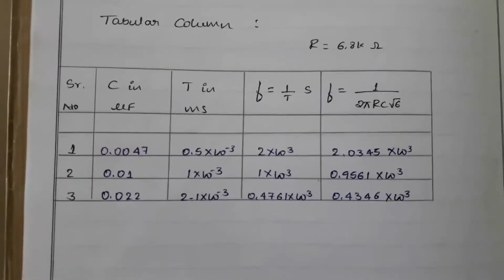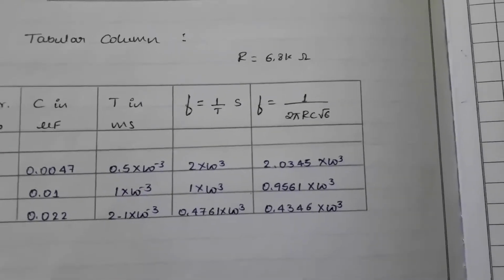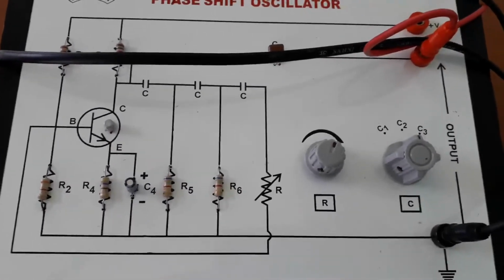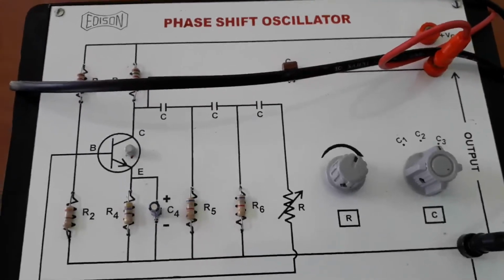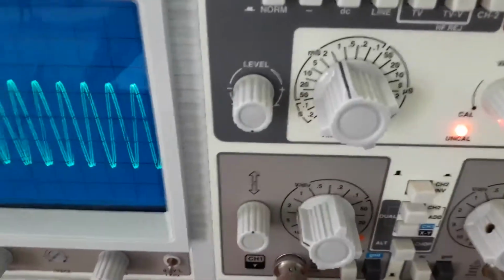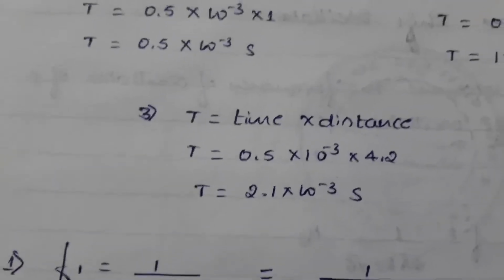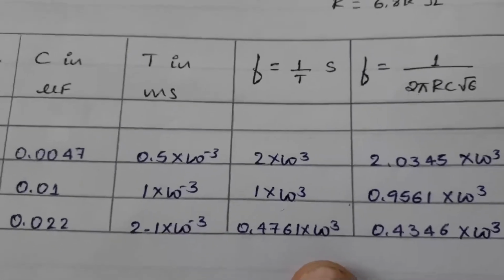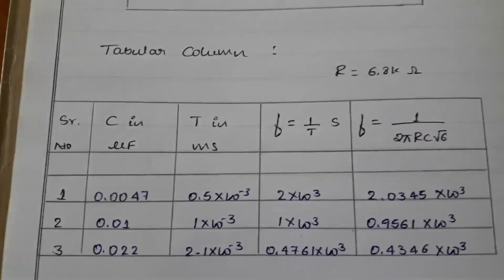Final B.Sc - Phase shift oscillator experiment/Physics/Manjunath L S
This video is about practice of Phase Shift Oscillator for final year BSc physics